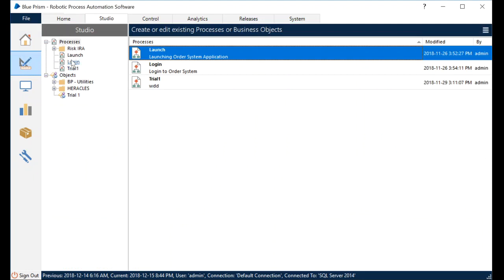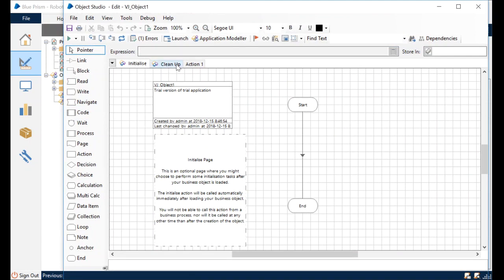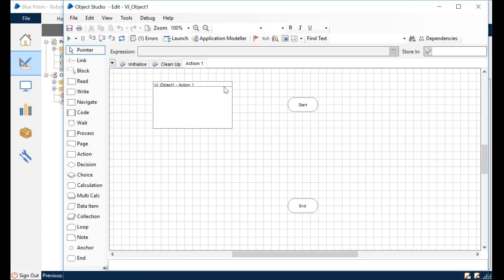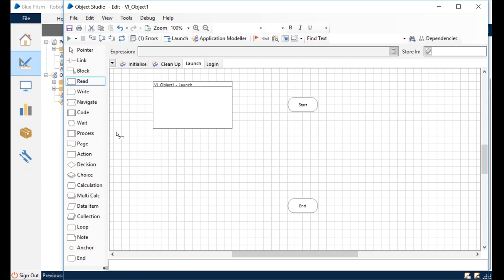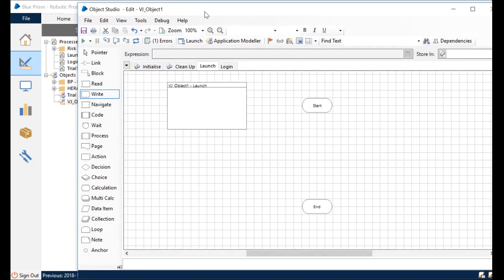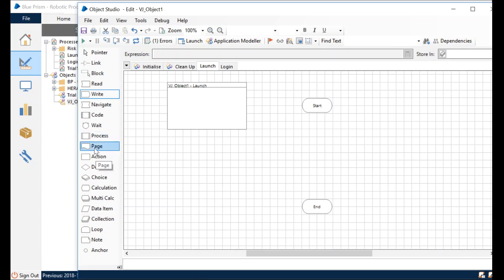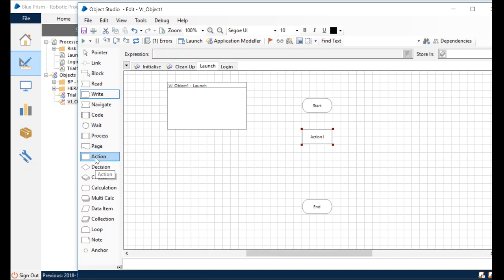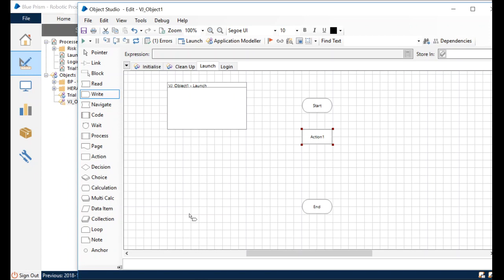13 Object Studio Overview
Check out the blog post to learn about object studio in BluePrism, this week only